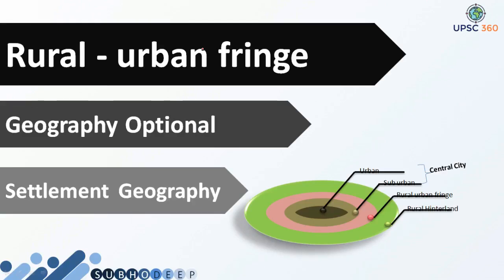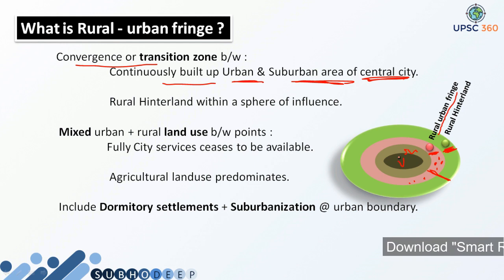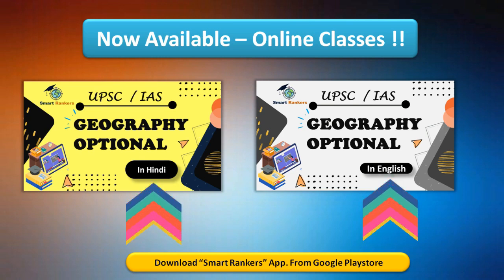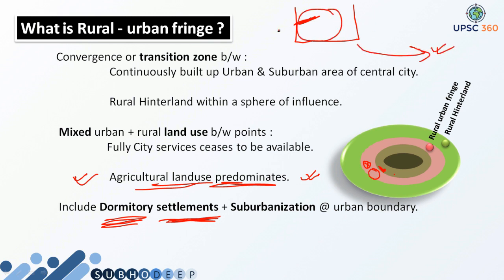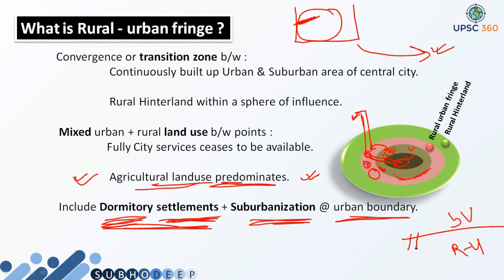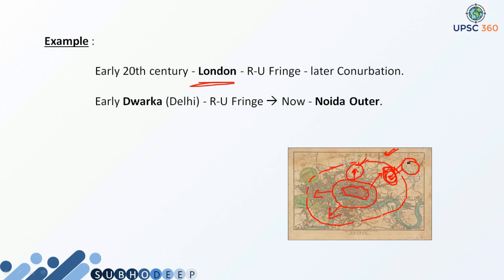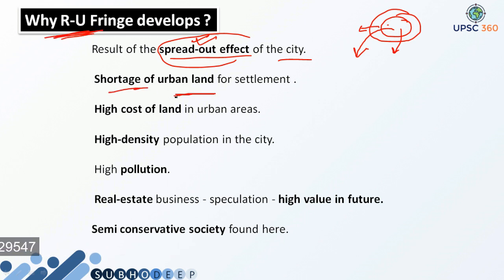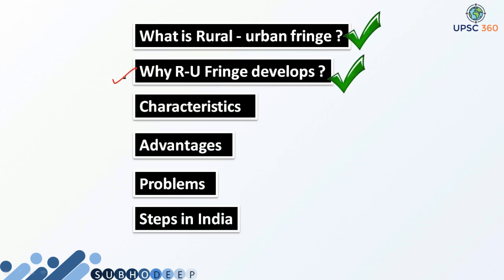Rural Urban Fringe || Settlement Geography || Geography Optional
Benifits of joining the Course :

1. India's First Smart Course for Geography Optional.
2. Coverage of Advanced Portion as per UPSC CSE Syllabus & Trends.
3. This course will make you Visualize the Subject.
4. Available in Both language
    English (Digital Notes - English & Lecture Delivered - English)
    Hindi (Digital Notes - English & Lecture Delivered - Hindi)
5. PDF Documents will be Provided in App. Itself.
6. 24x7 Class Accessibility from the comfort of your Study Table.
7. Doubts (if any) will be cleared by Subject Expert Himself.
8. Highly Interactive Lessons with 100% Positive Feedback from our Students.
9. An awesome learning experience - never felt before.

Our Team will assist you at the earliest

Thank You for Showing Trust on Us! We Promise to assist you all throughout your Exam Journey!